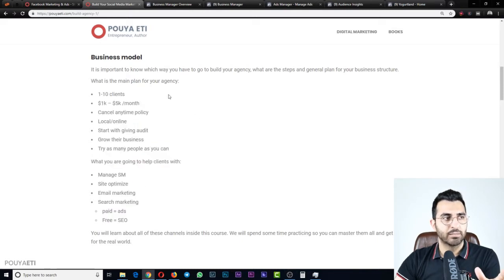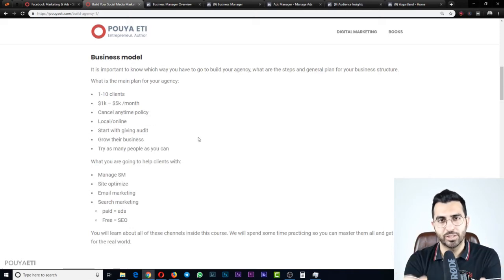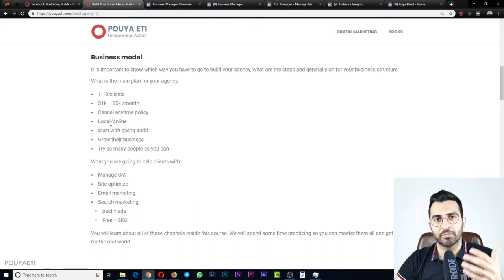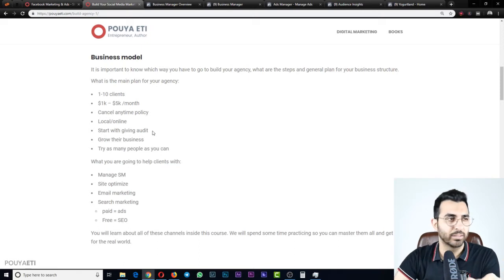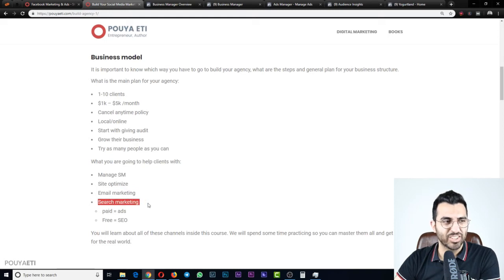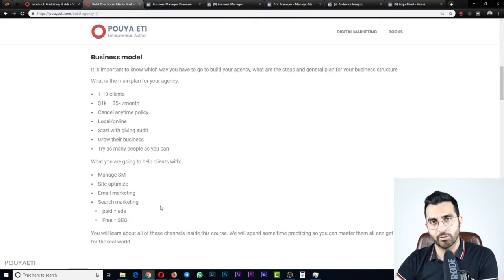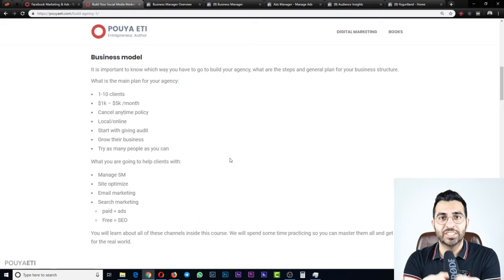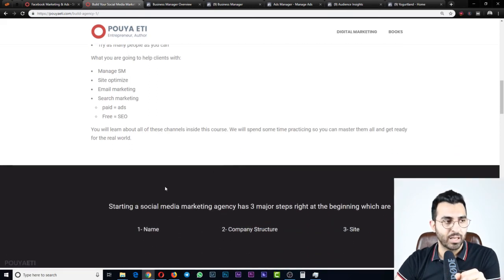The business model